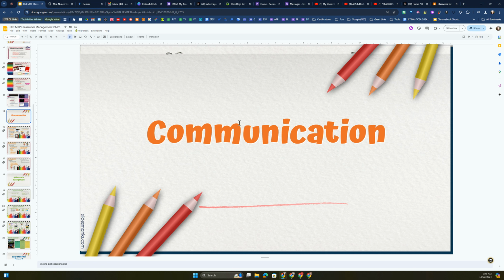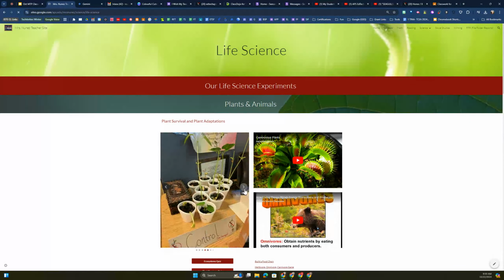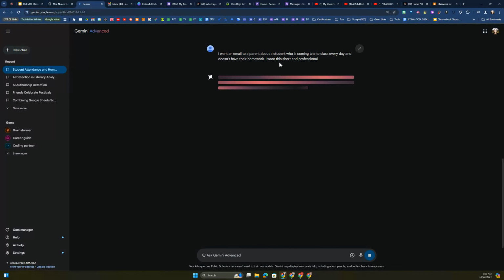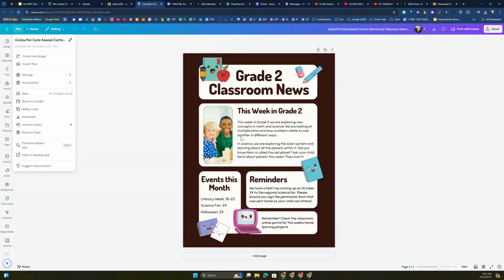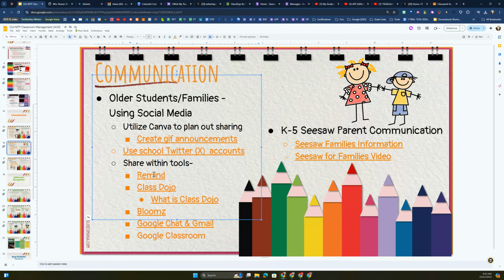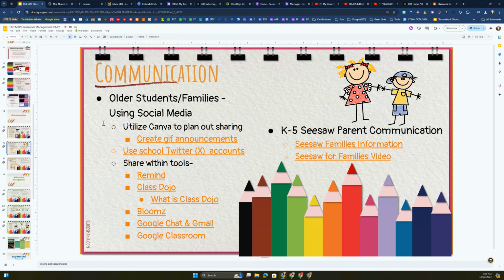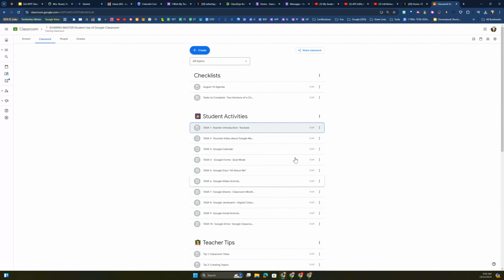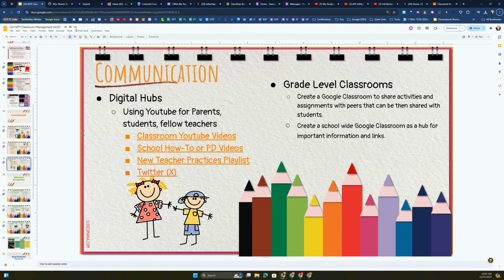Communication Tools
Digital tools that can be used by beginning teachers for communicating with parents, students and gathering ideas outside of their district.